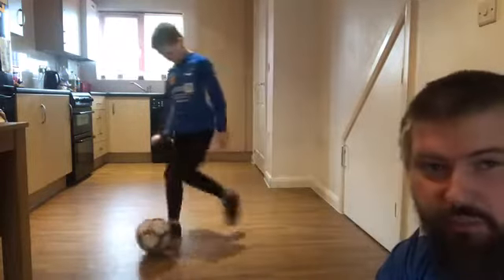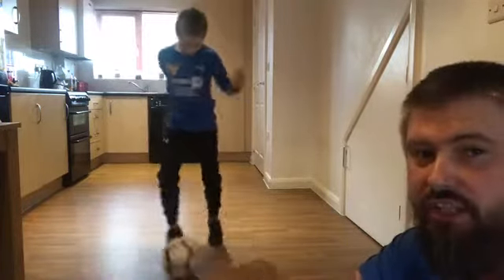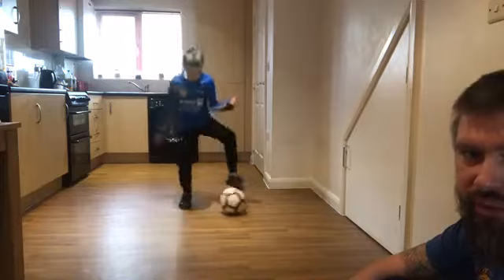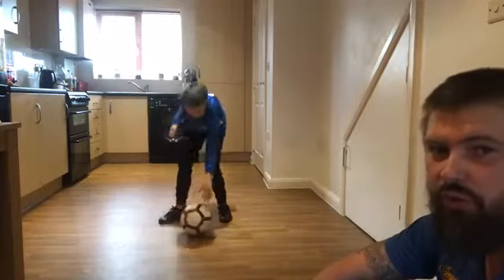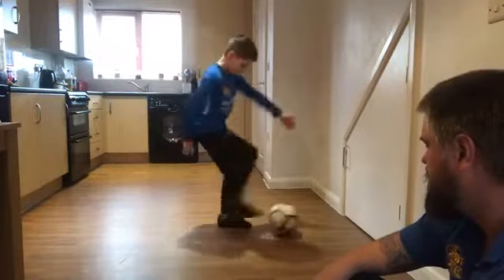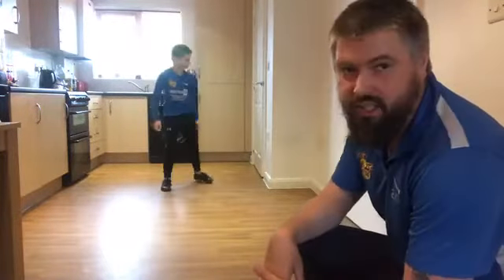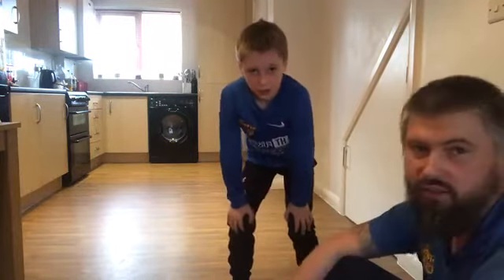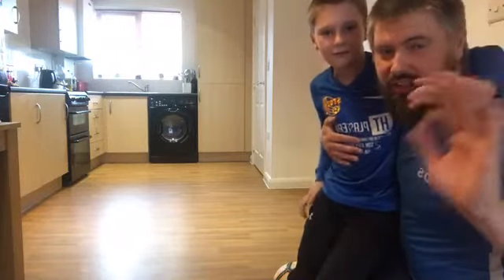Studs JFC Virtual Ball mastery session 2 - 10th May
Free Ball mastery session delivered by Studs JFC coach Dwayne and his son Charlie who plays for our Under 7s.

All you need is a ball and a small space to participate in the session which are streamed live every Sunday at 10am on our Facebook page.